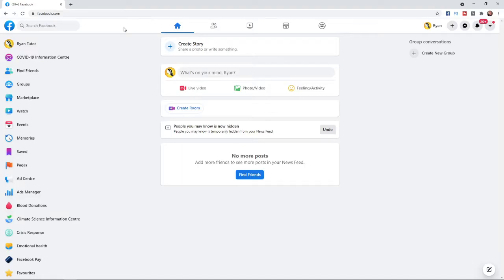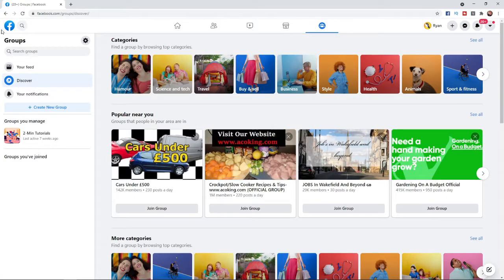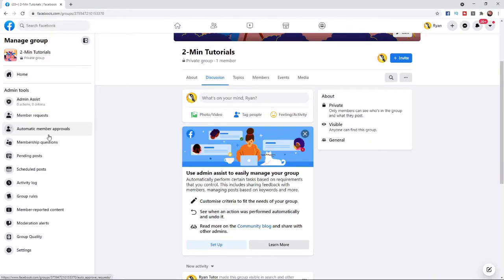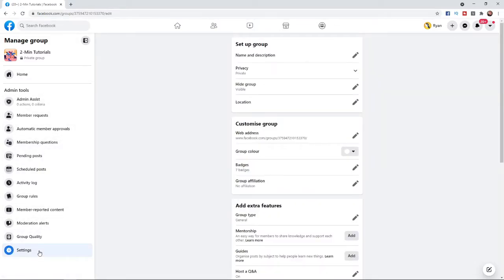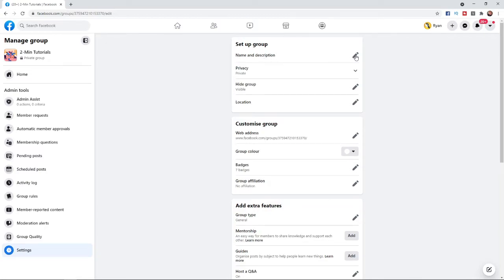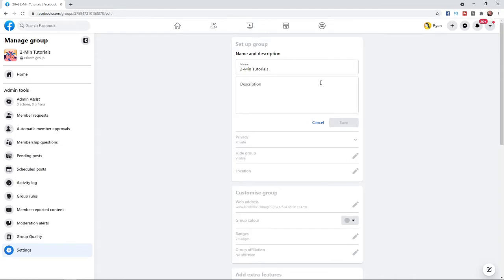How to Change Name of Facebook Group (2021)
In this video, I show you how you can change the name of your Facebook group in 2021.

Steps to change name of Facebook group:

1. go to groups
2. choose group you want to change
3. select settings
4. click change name and description
5. change name